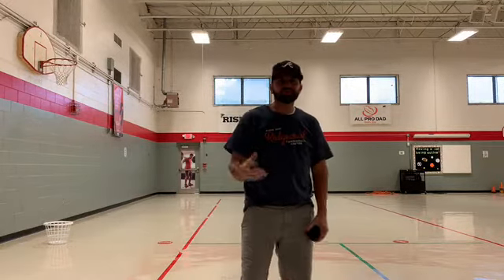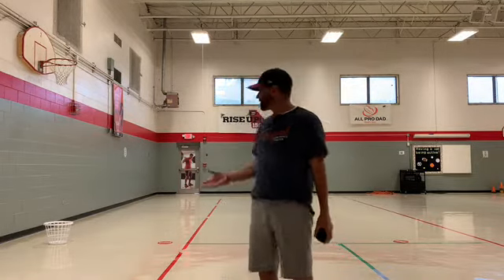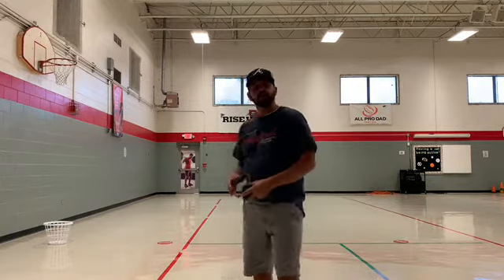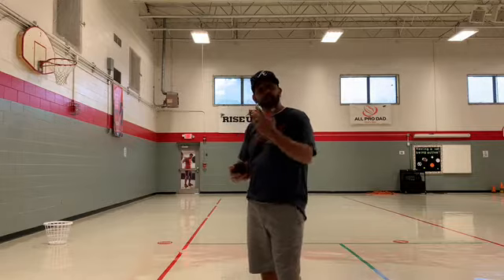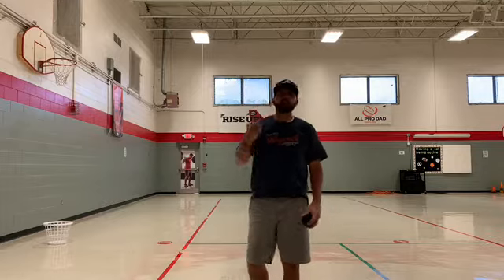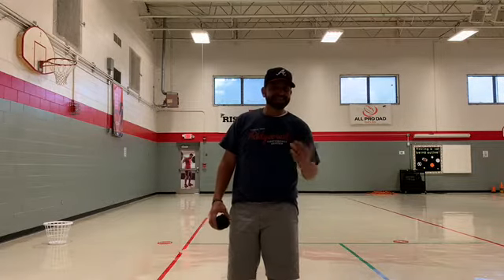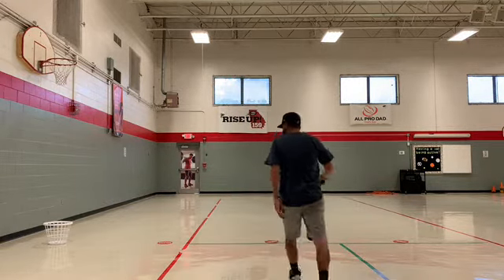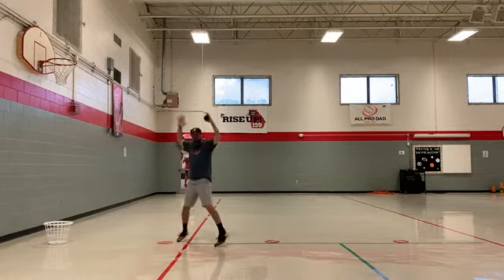Sink it week 1